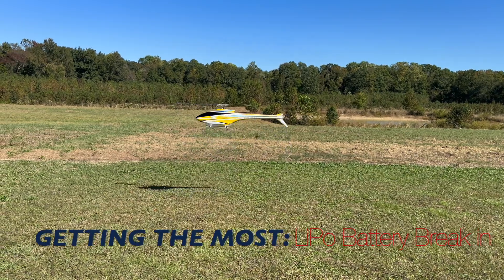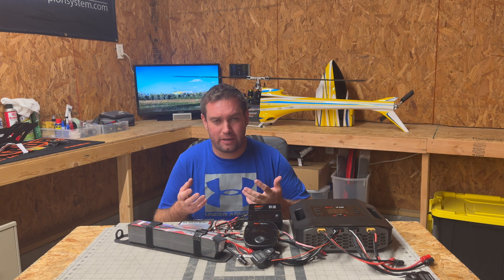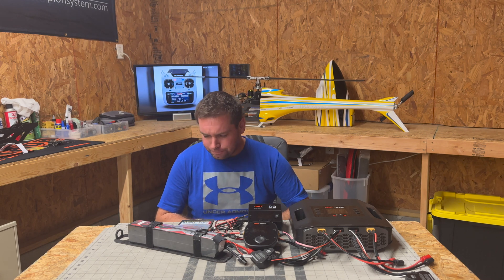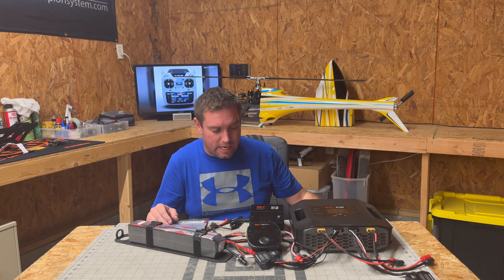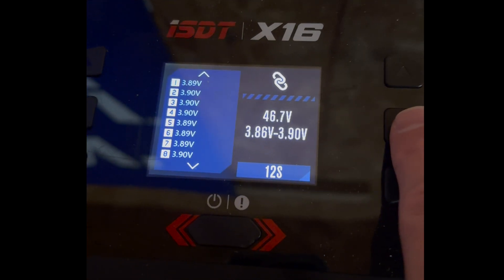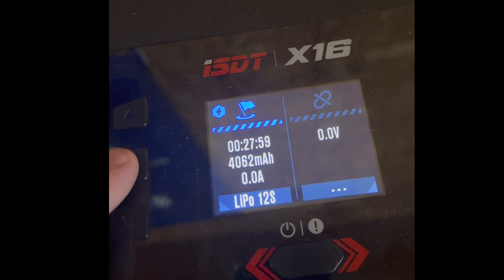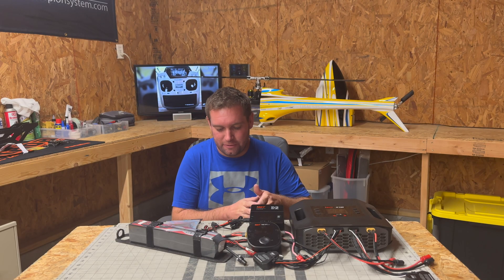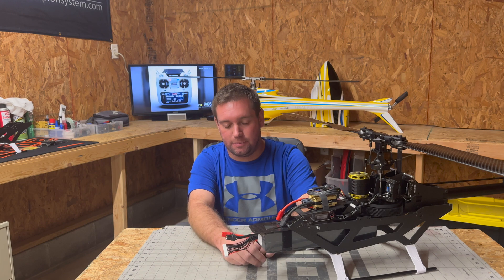Getting the Most: Battery Break In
In this episode of Getting the Most I discuss LiPo battery break in using a technique that has proven to give consistent results utilizing advice and information from battery manufacturers.

Batteries are an expensive item with a limited lifespan... good break in is important!